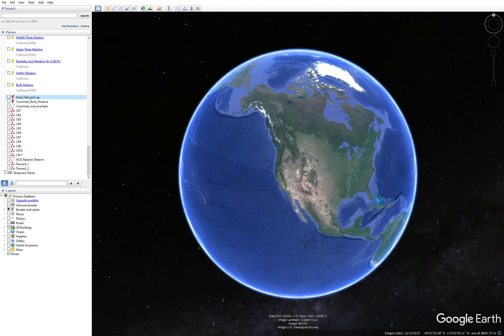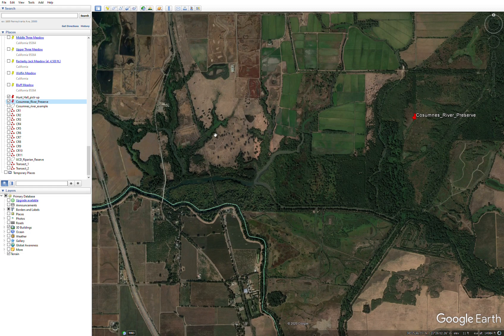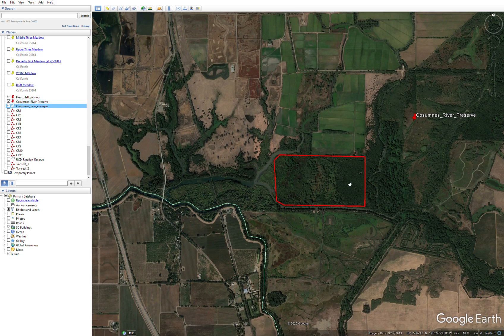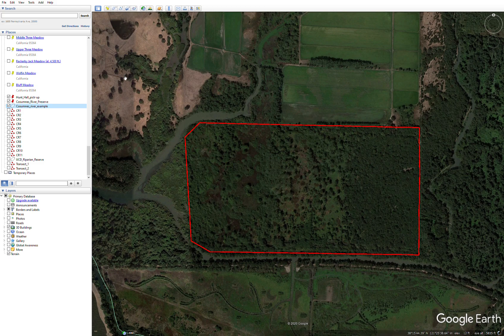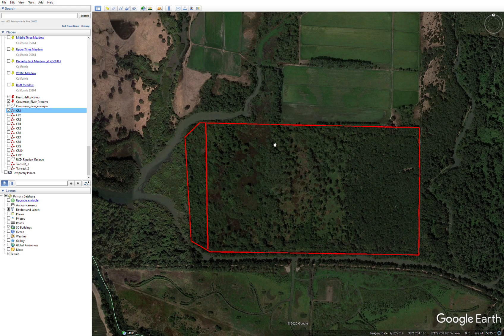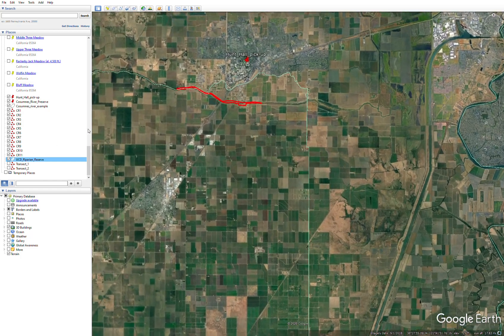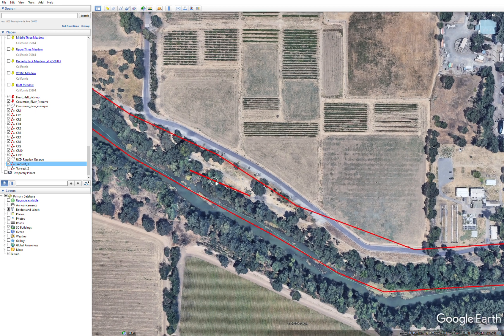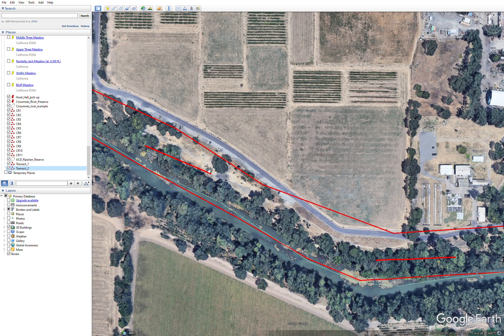Introduction to transect sampling